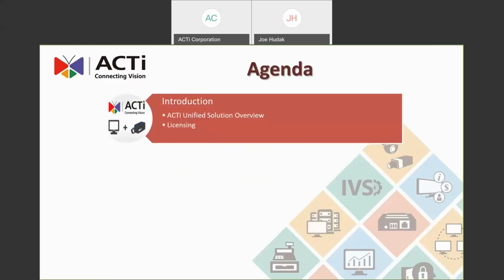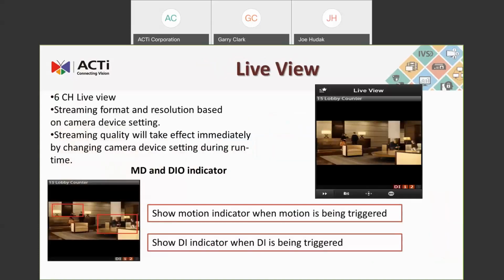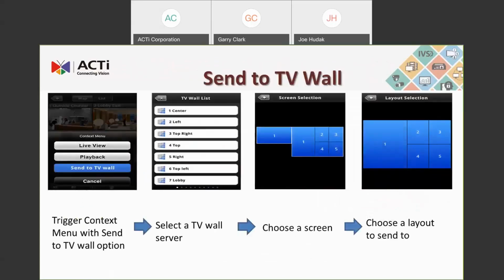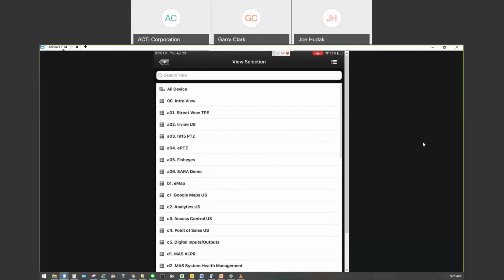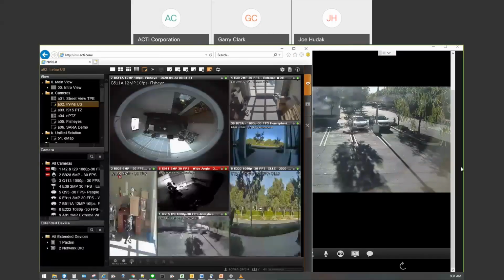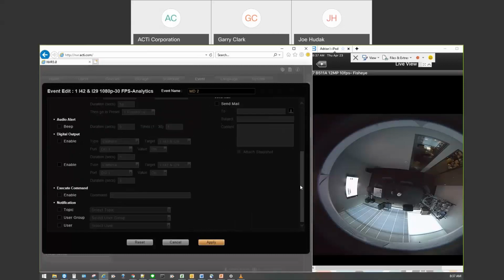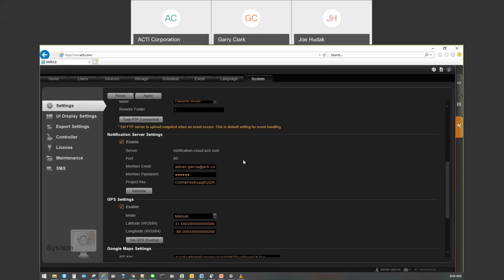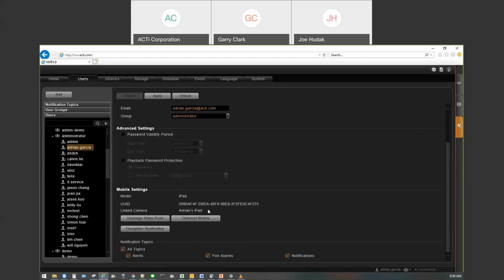ACTi Mobile Client Introduction